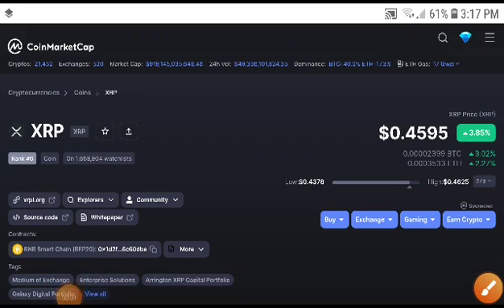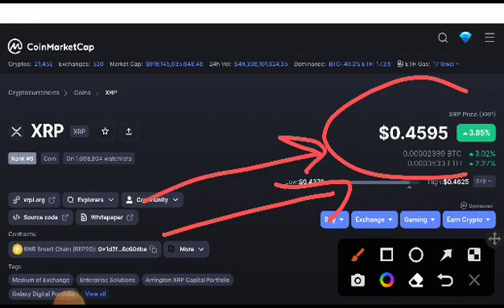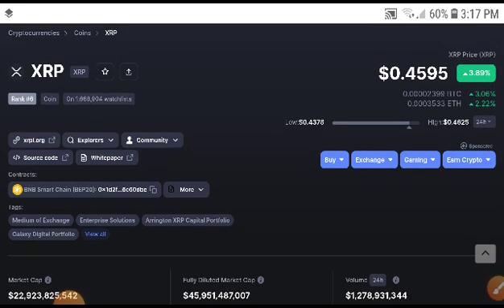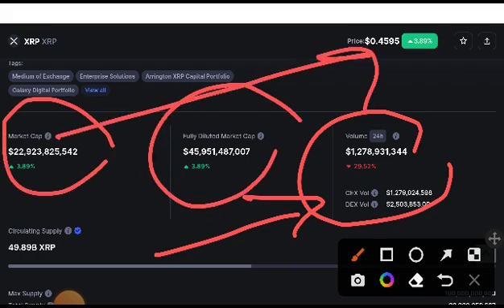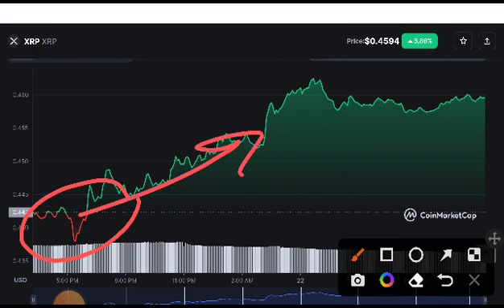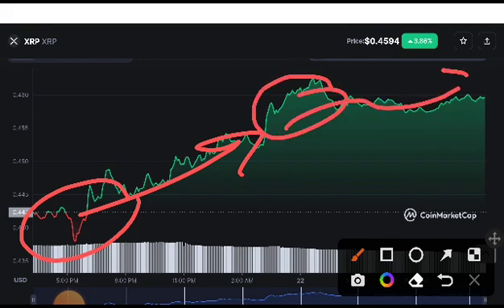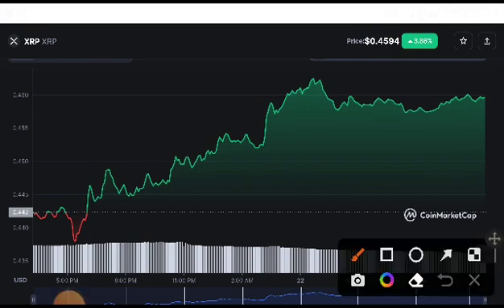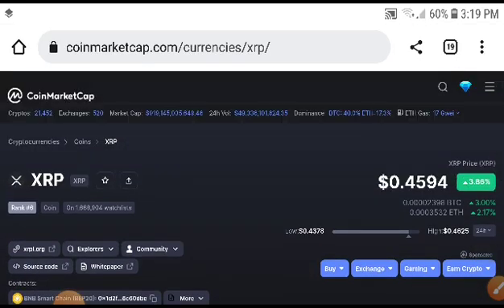XRP Alert! Holders! XRP Price Prediction! XRP News Today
Queries Solved:
1.  today target
2.  price today
3.  price prediction
4.  token today target